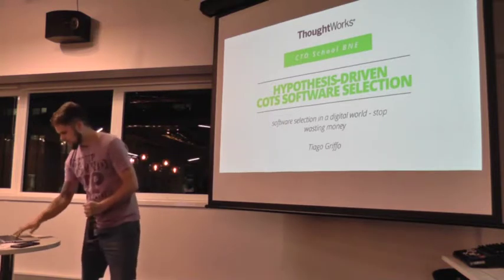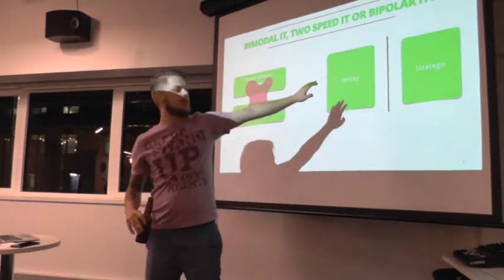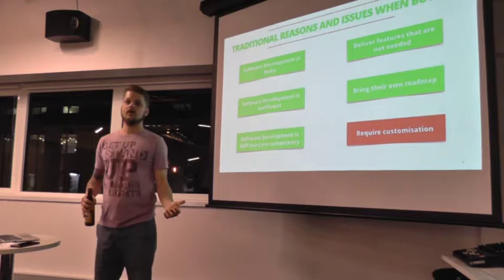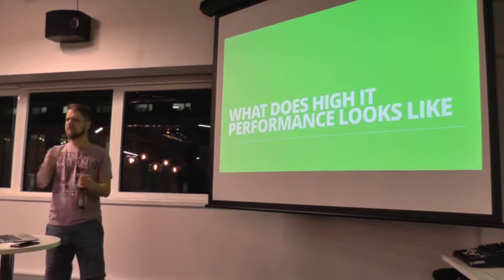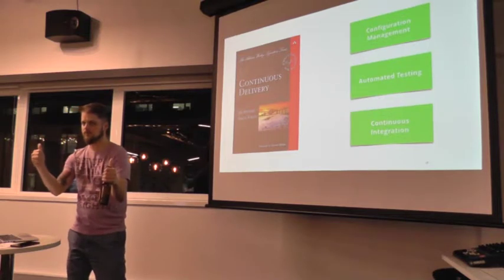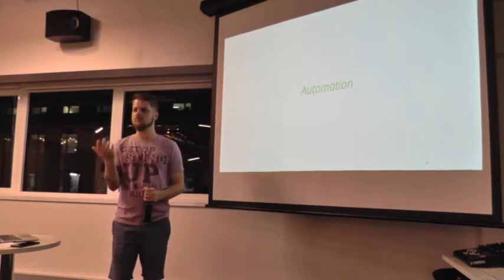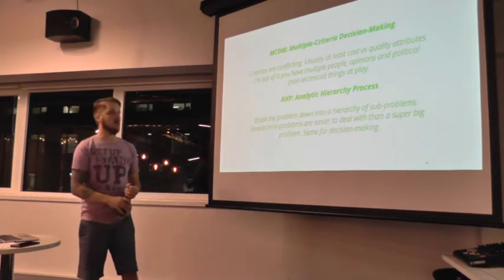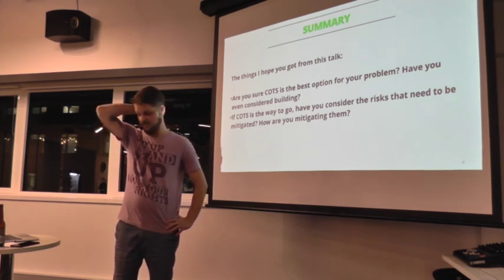2017-05-03 Hypothesis Driven Software Selection - Tiago Griffo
Commercial Off The Shelf (COTS) applications are a part of most (perhaps every) medium to large enterprises. A lot of money is spent every year in selection and implementation projects of such applications - think millions to billions of dollars if you consider lost opportunity costs which are hard to measure.

Unfortunately, buying instead of building is no guarantee of success. Tales of monumental package implementation overruns and disappointing functionality - not to mention outright failures - abound.  These failures occur despite elaborate, detailed evaluation processes meant to select just the right package and reduce the risk of implementation. It is clear that businesses have to get better at researching, evaluating, and selecting software products.

In this talk we'll describe an approach to selecting and implementing package software that focuses on engineering quality and business agility.  We prefer an approach that involves hands-on, experiential hypothesis testing and evidence gathering over endless feature checklists and vendor demonstrations.

About Tiago Griffo:

Tiago is a technologist at heart and at ThoughtWorks, loves to solve technical problems and transform organizations to be agile, in all aspects. He has worked mostly in consulting companies but has also done a few years developing software packages. He has worked in organizations with traditional software delivery methods - although not proud of that, so he tries to make up for that by transforming other orgs to be agile. He has worked in numerous COTS implementation and integration projects in the financial, energy and educational industries. He also started and co-organises the CTO School Brisbane meetup.